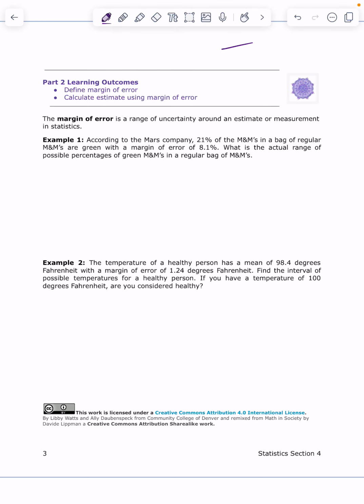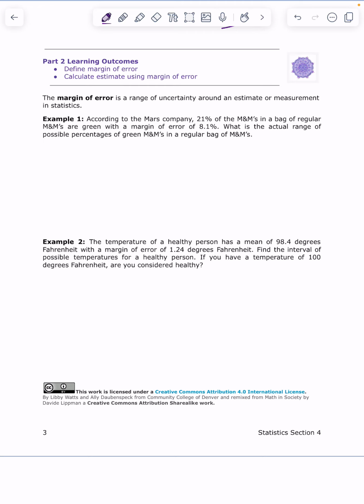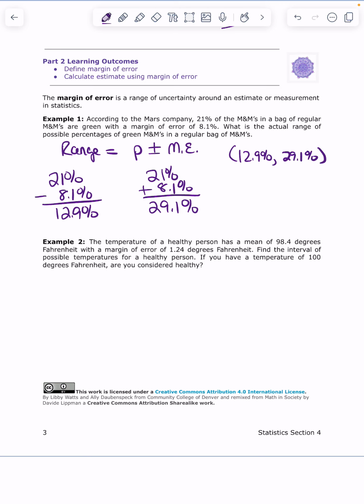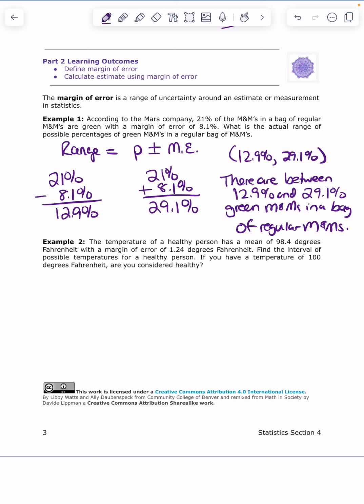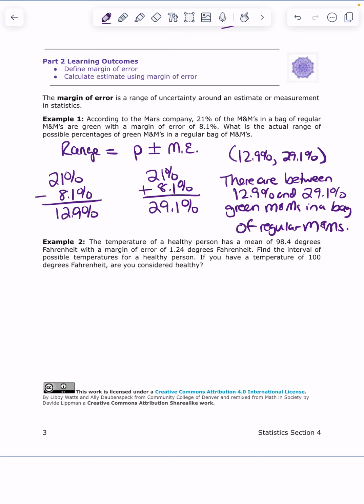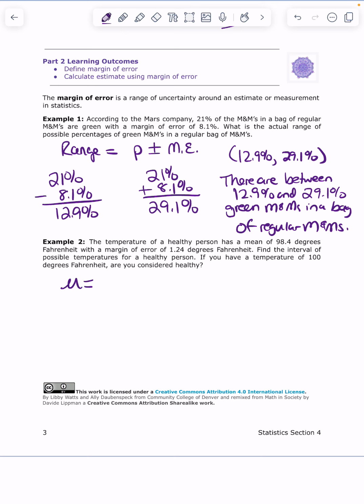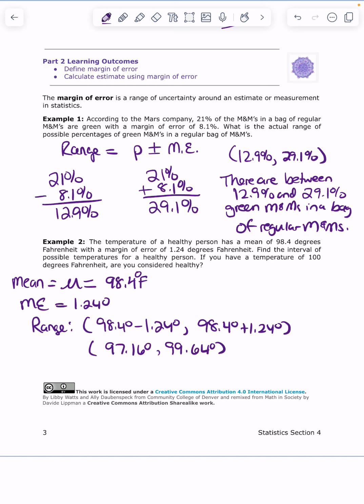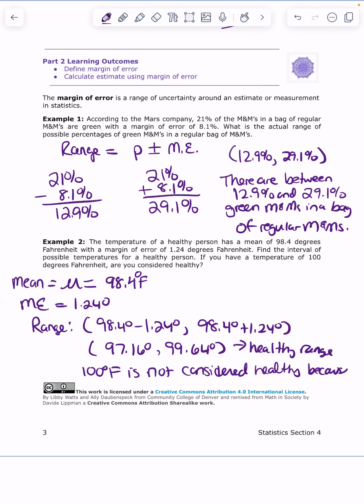MAT 1240 Statistics Section 4 Part 2 Notes Video